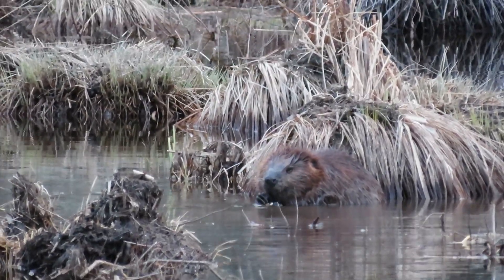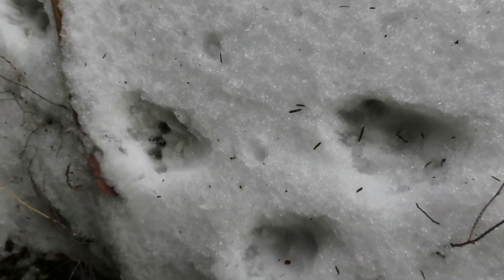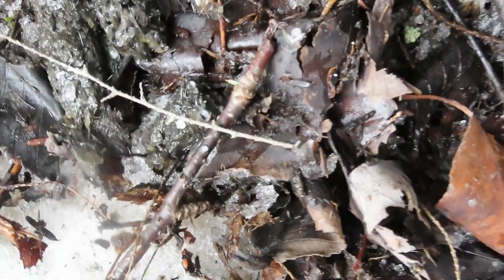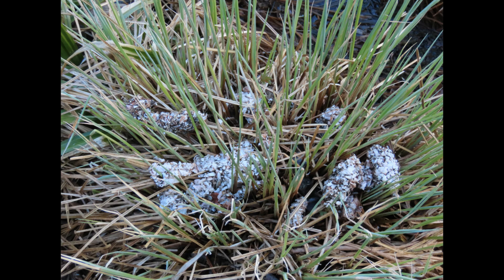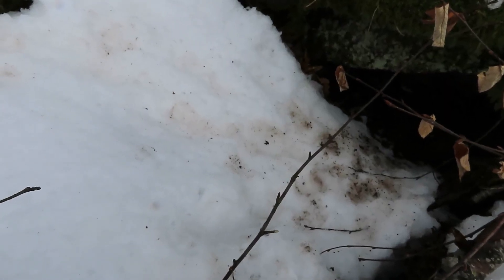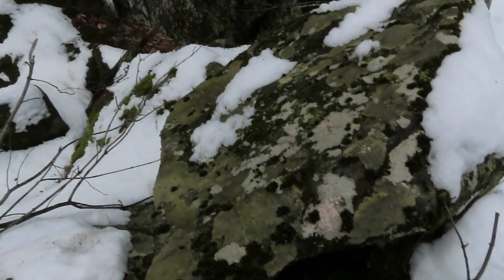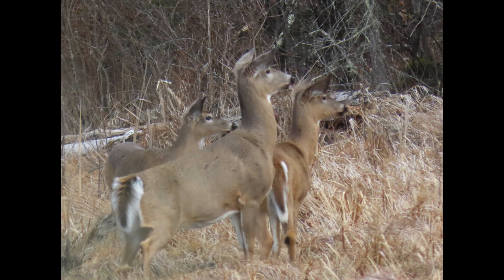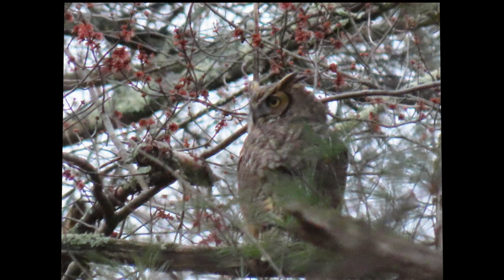Beavers, Otters, Owls, and Wildlife Tracking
Some local wildlife in Northeast USA